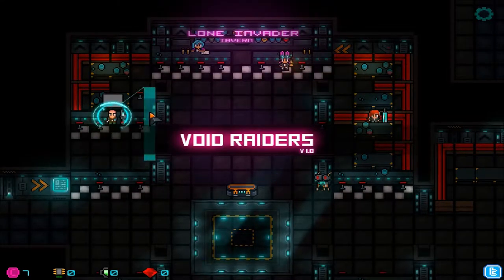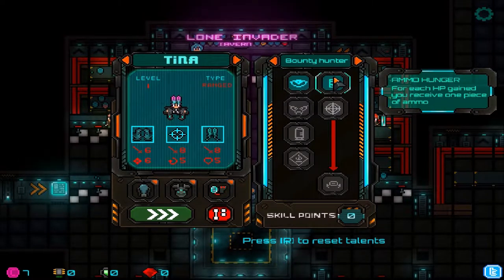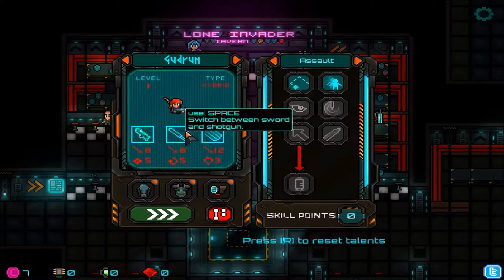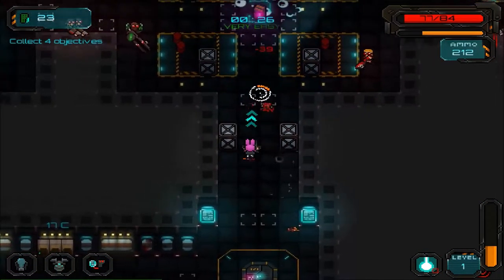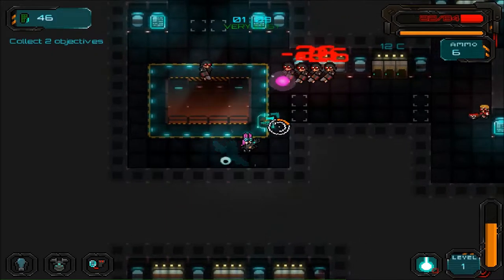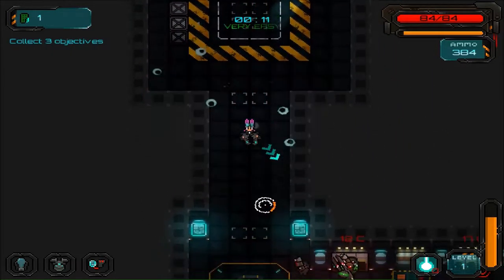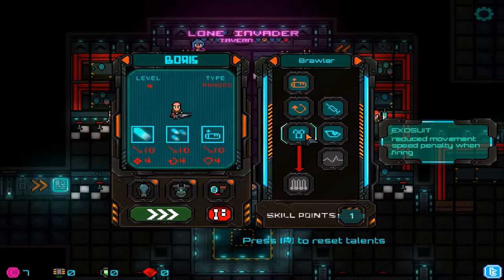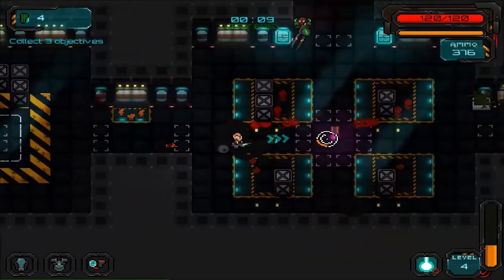Void Raiders - Let's Play Gameplay - EP 2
Here I go playing a game that SomeGuy purchased for me from my wishlist!

Thank you so much for this!

- Sharlenwar
Recorded On: Dec 26th, 2016

About The Game:
Void Raiders is sci-fi top down shooter focused on character progression and shooting both humans & aliens that stands in your way to become most feared raider on Neptune planet. Blast your way through many exotic locations, collect mysterious artifacts, powefull relics and shards of power to upgrade your characters, their equipment and even Lone Invader tavern whitch serves as a base of your marauding operations.